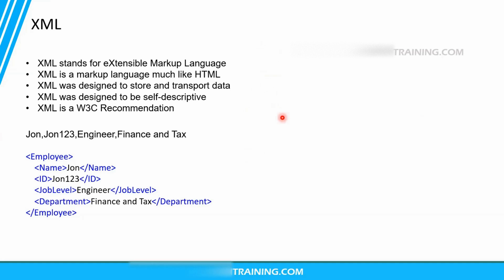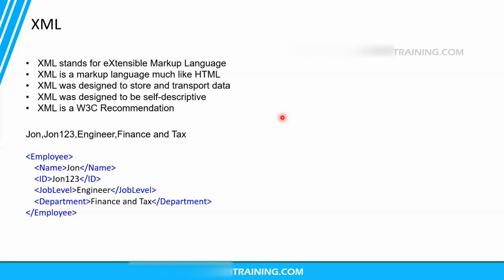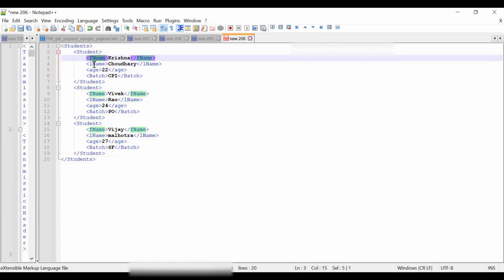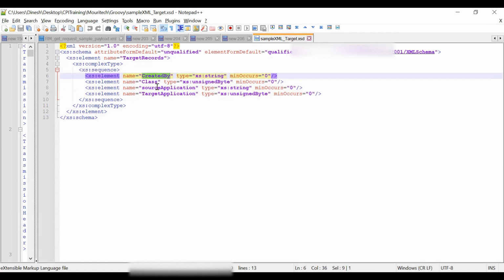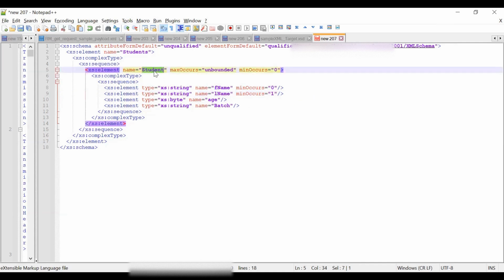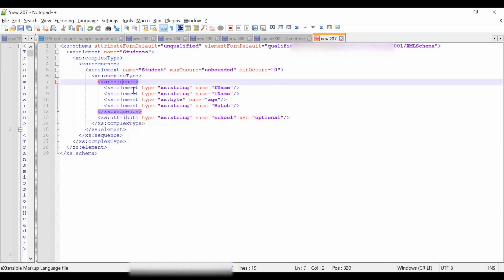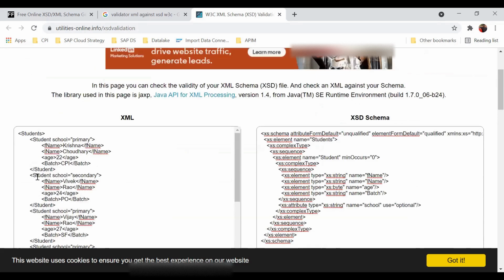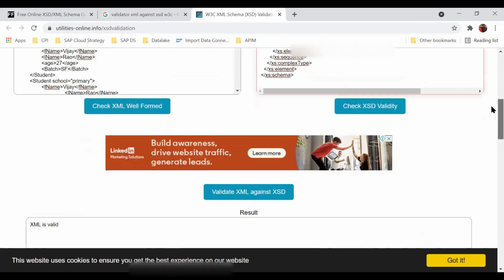XML and XSD | XML Validation |Step by Step guide | XML XSD Example | How to use XML XSD in SAP CPI ?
XML stands for Extensible Markup Language. XML is a markup language like HTML but without any set of predefined tags.
XML - declaration is not a tag. It is used for the transmission of the meta-data of a document.

In XML we use tags ‹› or marks
XML is used to store and transport data and W3C Recommendation.
XML Validation can be done by Checking XML is well-formed
behaves according to predefined DTD or XML schema

XSD stands for XML Schema Definition.
What is a schema? A schema is simply a standard way to structure. Example for above Customer XML